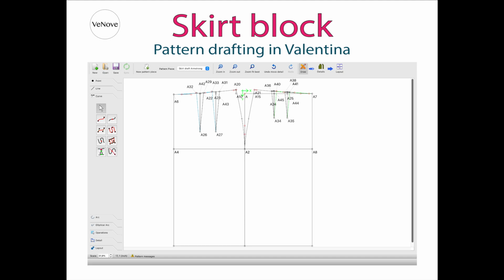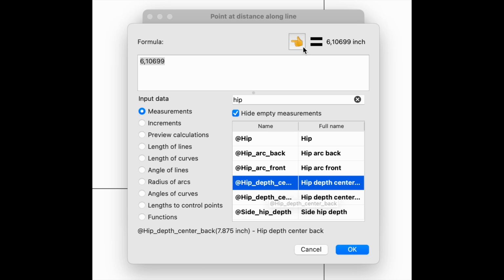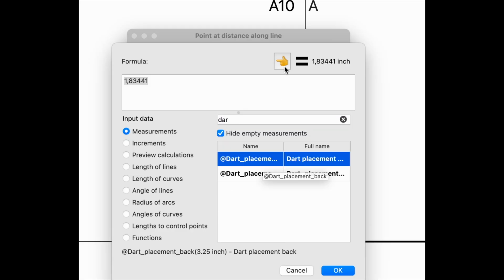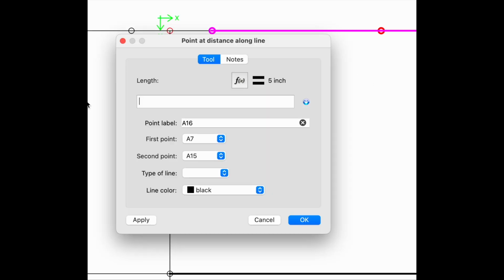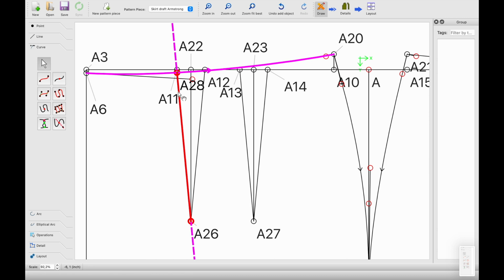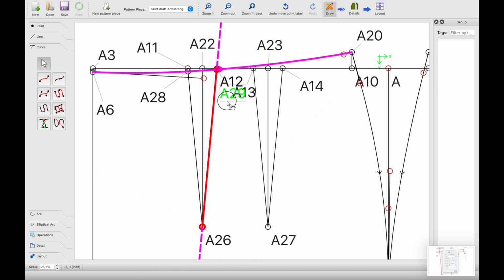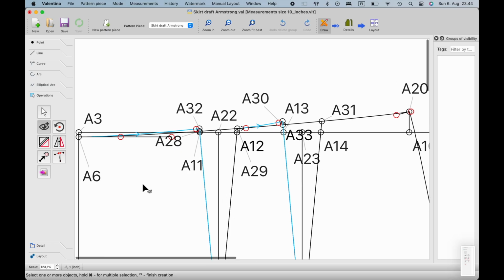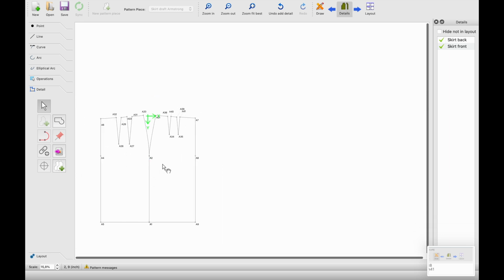Skirt draft in Valentina/Seamly2D (Armstrong's method)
In this video tutorial, I'll demonstrate how to draft a skirt by using the Armstrong's  pattern drafting method in Valentina, an open-source pattern-making program.
These instructions can also be applied to drafting a pattern in Seamly2D, though please be aware that some Valentina-specific features may not be available there.

I have created a listing on my Etsy shop for customers interested in purchasing a ready-to-use skirt draft file, a measurements file, and a corresponding guide:

00:00 Introduction
00:09 Downloading Valentina
00:26 Creating new pattern piece
00:39 Body measurements for skirt pattern
00:55 Adding increments
01:10 Drafting skirt block
19:52 Transferring to Details mode

Book reference: "Patternmaking for Fashion Design" by Helen Joseph Armstrong